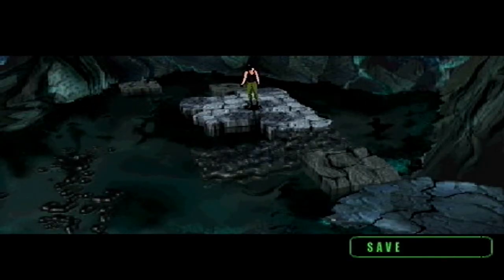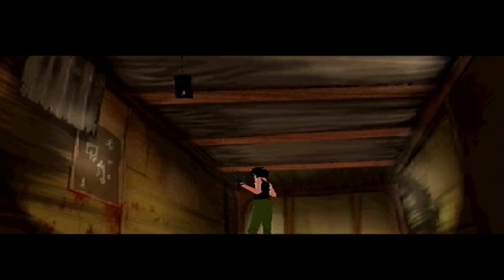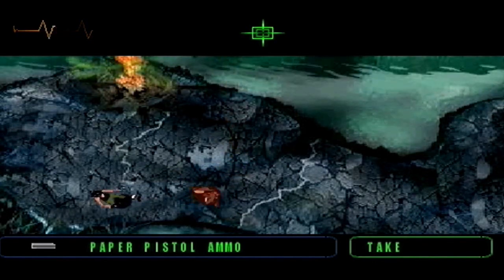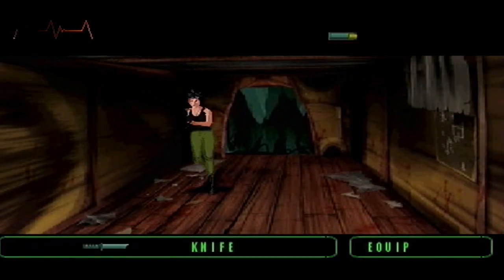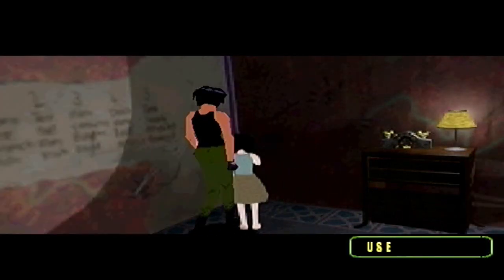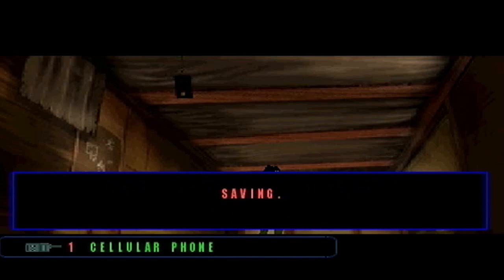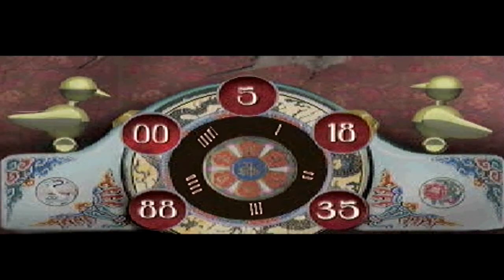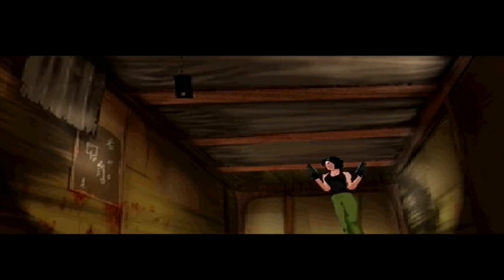Swagger Blonde Let's Play Fear Effect PS1 Part 10 Hell hath no fury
Hello everyone, Lucas here and I'm back with a brand new let's play. I'm always after something a bit unusual. So, after hearing for years about how Fear effect is one of the best 3D action games for Sony's PlayStation one, I realised that I just had to play it. The game follows a team of 3 mercenaries, who are out to find a young woman Wee Ming who has disappeared  under mysterious circumstances.  The hope is that once they find her they can hold her captive and extort a large amount of cash from her father Mr Lam. However just like a typical episode of EastEnders, things don't go to plan and our 3 extortionists realise they are in over their head as the quest takes them all across Hong Kong and Hell.

It looks and plays like a RE Clone, but to call it one would be to give the game a huge disservice. It combines everything that a typical 3D adventure game needs, action, stealth and lots of guns and weapons and happily sprinkles in a Flashback  vibe with lots of puzzles to solve.  The game also utilises something called Motion FX Technology meaning that we get a lot of Realtime effects as the characters interact with their environment and the cel shaded graphics, fantastic voice cast and combat system make this a must play.

Starting as the hard as nails Hana, the action switches between Her, Glas and Deke at various times during the adventure so you get different perspectives, puzzles and weapons to wield as well as a cracking story that never lets up until the last Disc. I'm very excited to be bringing this to you and I hope you enjoy the videos!  Thanks so much for taking the time to watch. if you have enjoyed my video, don't forget to like, comment and subscribe to be notified every time I drop a brand new video!